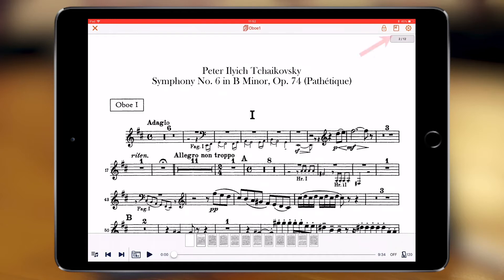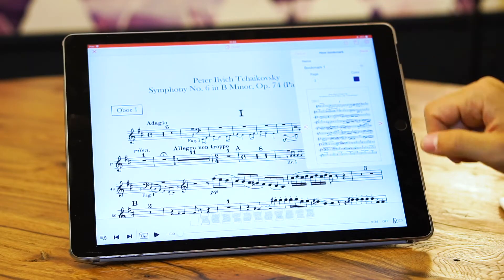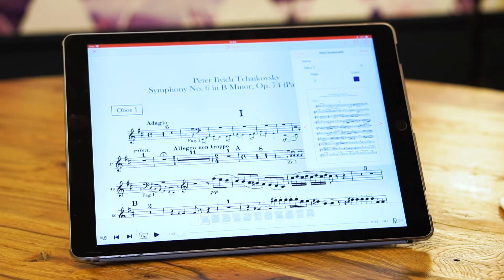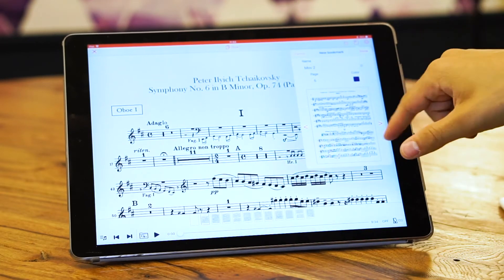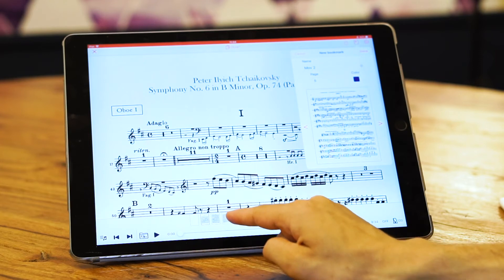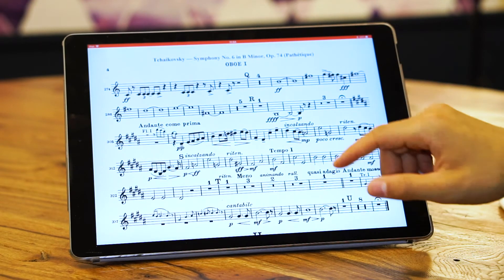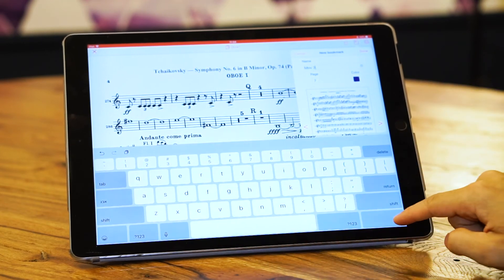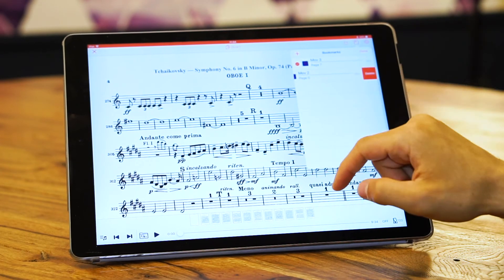Newzik Tutorial: How to add bookmarks in my score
Learn how to master Newzik and its features with a series of short video tutorials! (Sous-titres français disponibles).
Discover in this tutorial the benefits of bookmarks in a score, structure your piece and jump to a page.

Newzik is a cloud-based music reader app for iPad & iPhone.
Import your music, organize it into setlists, annotate and turn pages hands-free!